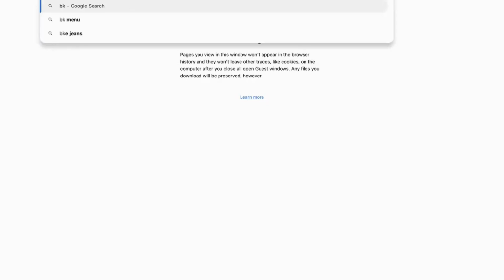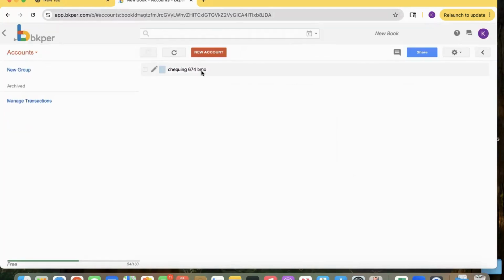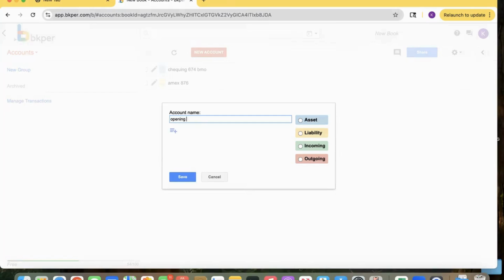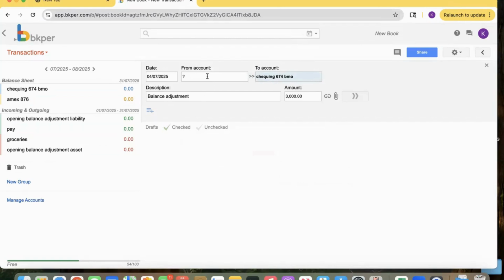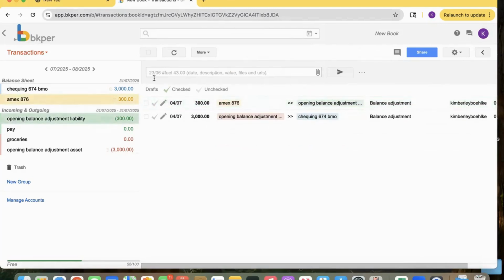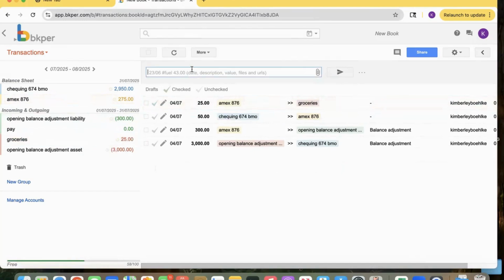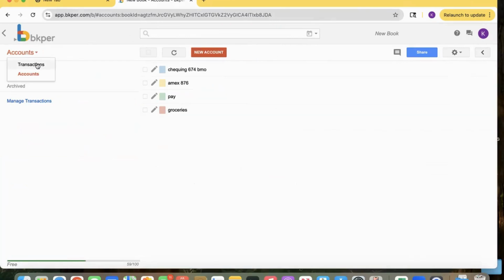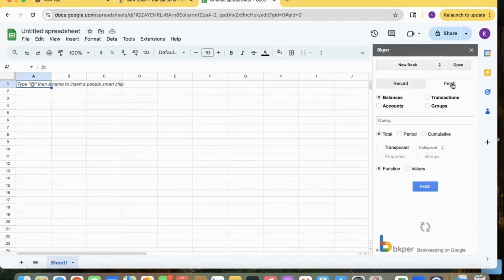Track Your Expenses! Take Control!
I am excited about this fairly simple tool from google, it takes a bit of set up but then it's much better than other tools I have used. And it's free up to 100 transactions a month. Track your expenses and take control!